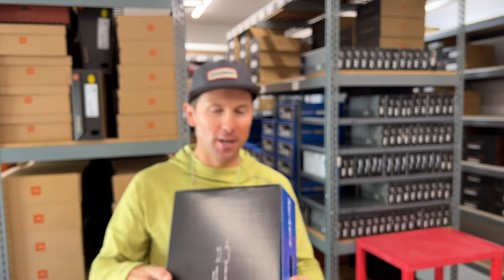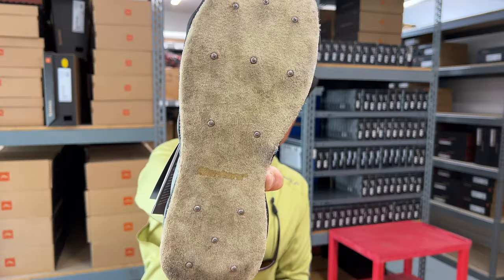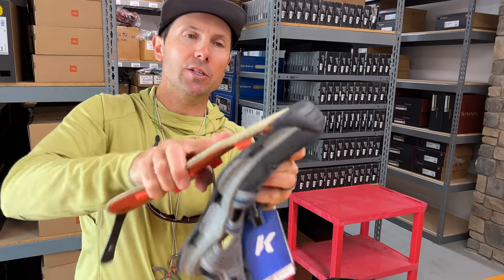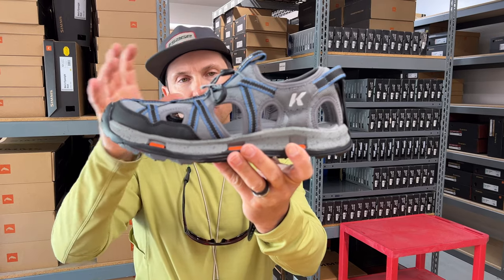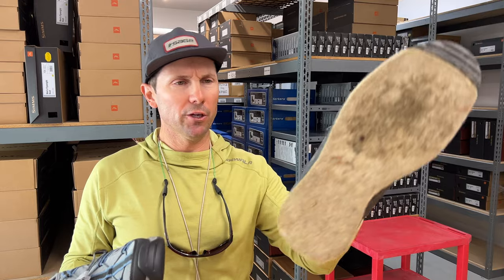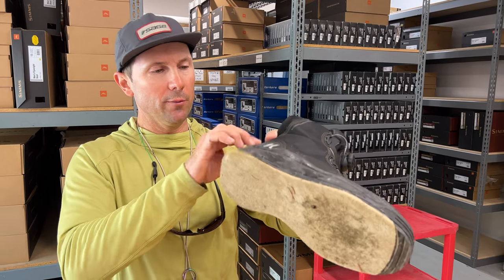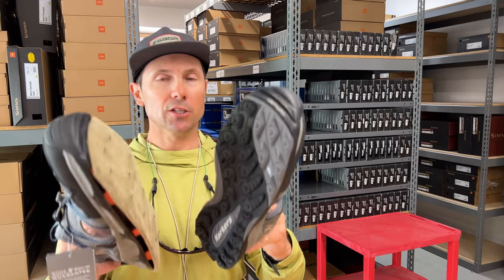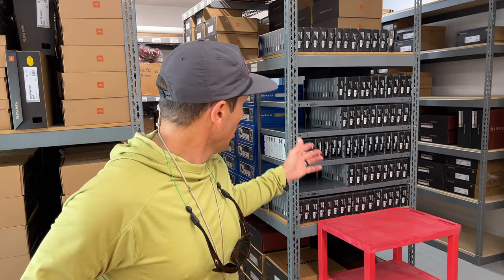Korker's Swift All Terrain Wading Sandal // Gear Review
Love that my boots and sandals can now share soles! Love these so far.